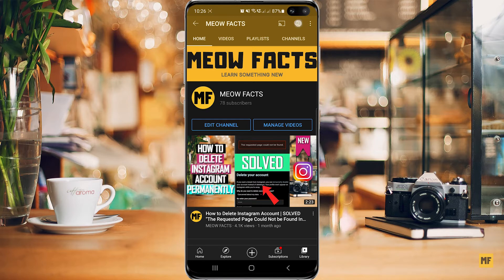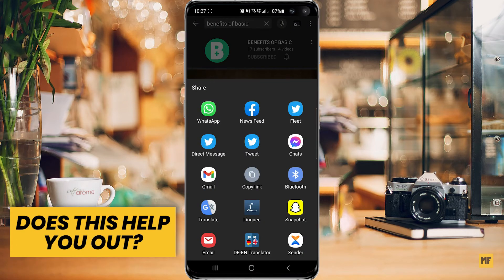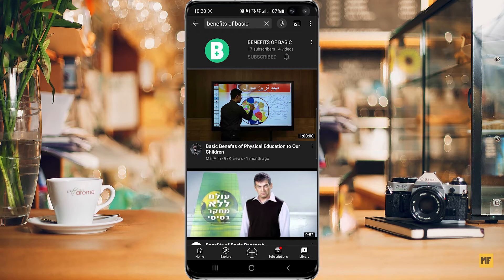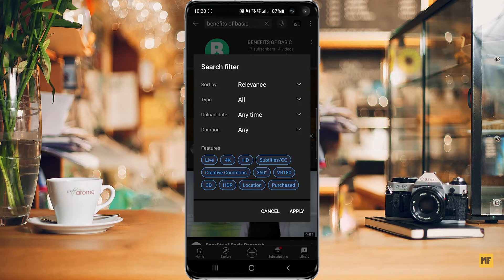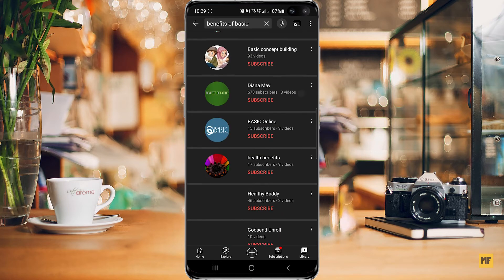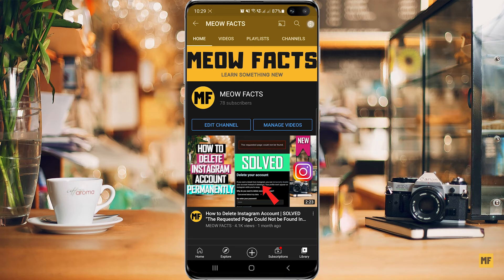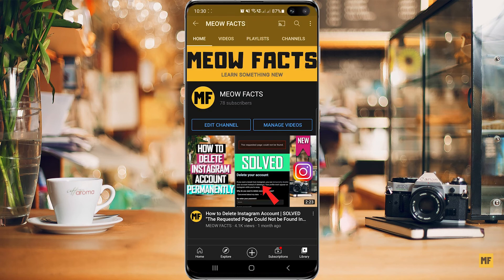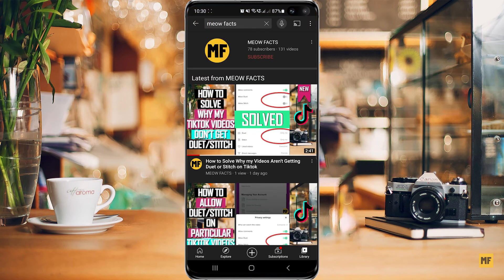How to Copy Youtube Channel Link in Mobile (2021) | How to Share Youtube Channel Link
Learn how to get youtube channel link of any channel, how to copy your youtube channel url and how to share youtube channel link.